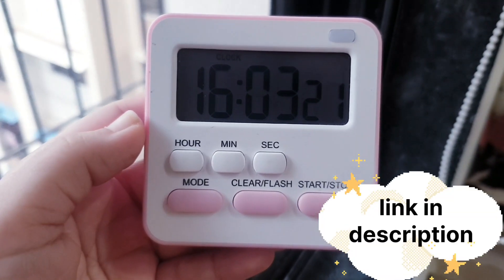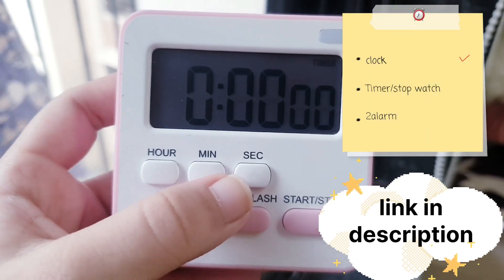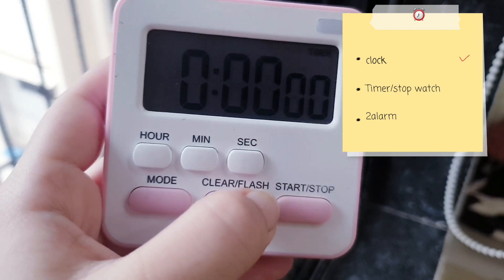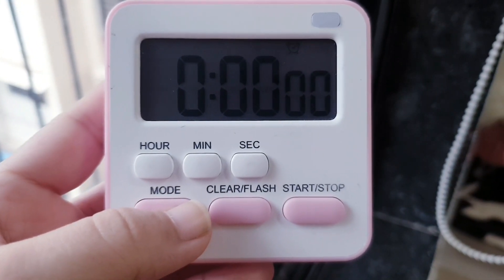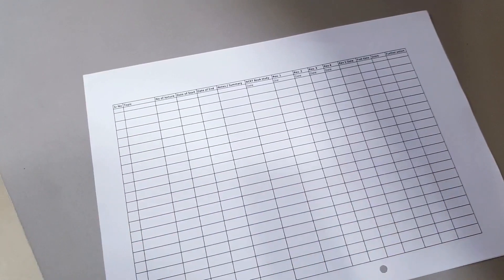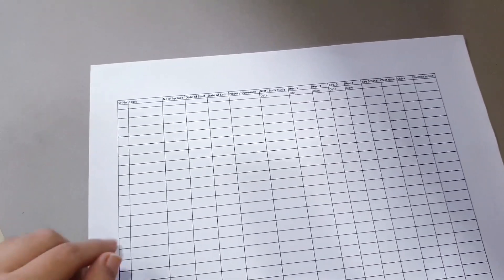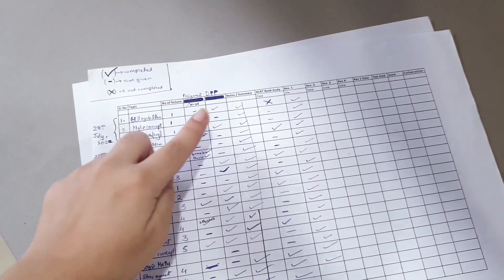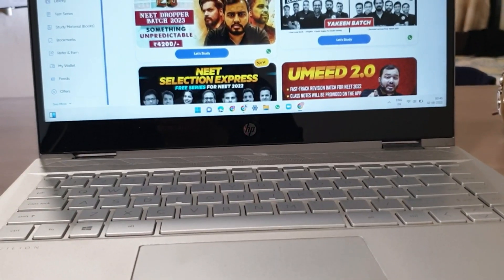Neet 2023 : Tracking sheet 📝 | Study vlog | Physicswallah | Blissful study 💫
Hiii Everyone  welcome to Blissful study 😊

mom's  channel : Sweet and Savoury tours

1) study timer ⏲️ :

2) another cheaper option study timer ⏲️

3) oswal 16 year neet question paper📚

4) Small tripod

5)Big tripod

6) Colourfull sticky notes 📑

7) Book holder

oswal 16 year neet question paper

No one has the right to claim anything in this 📸